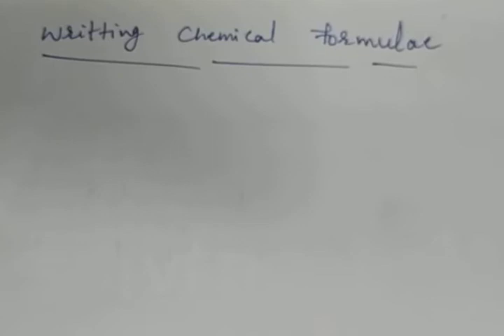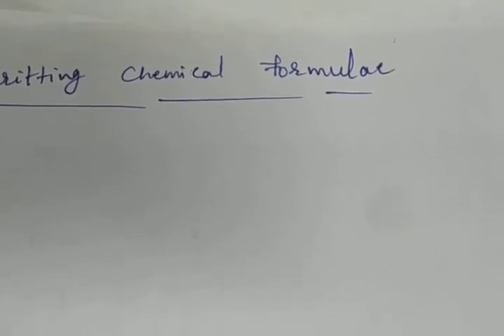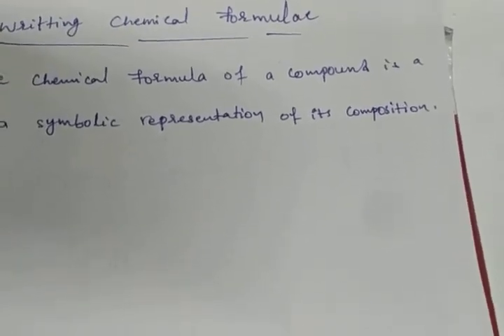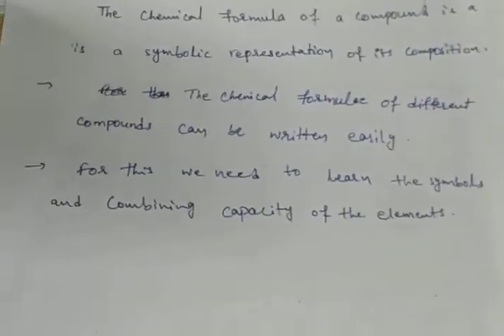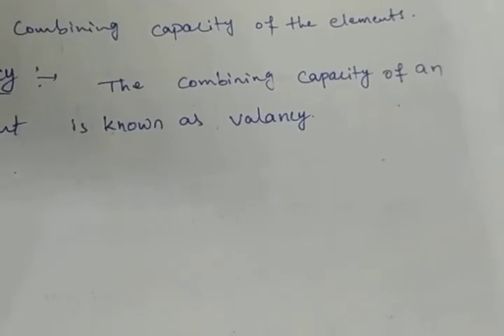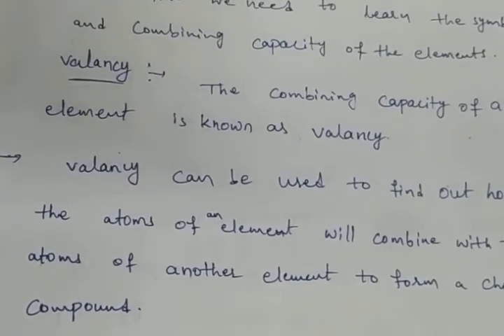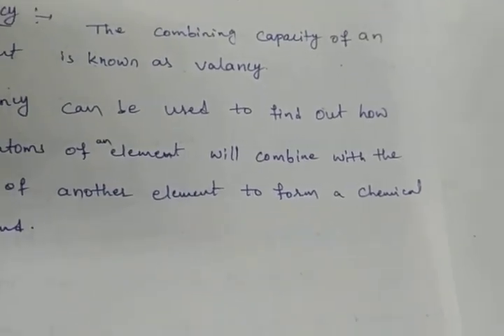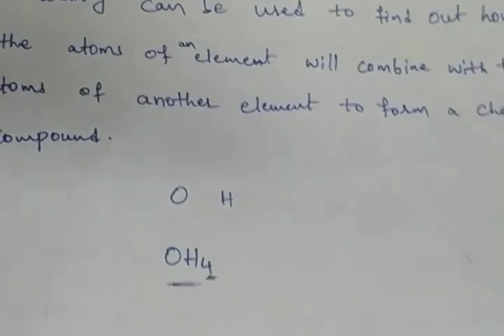Chemical formula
Grade 9